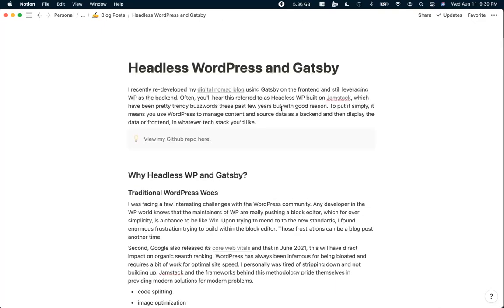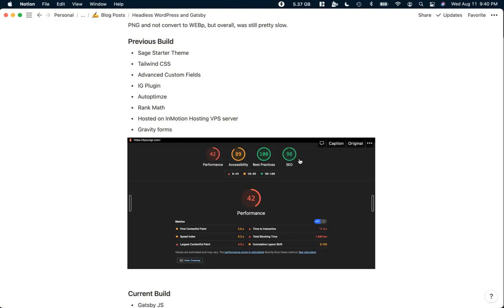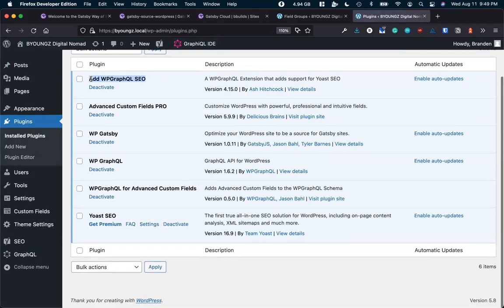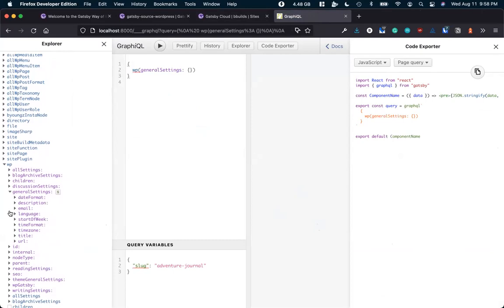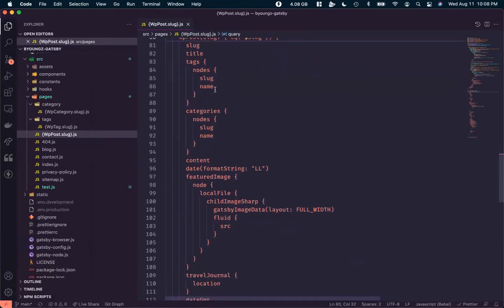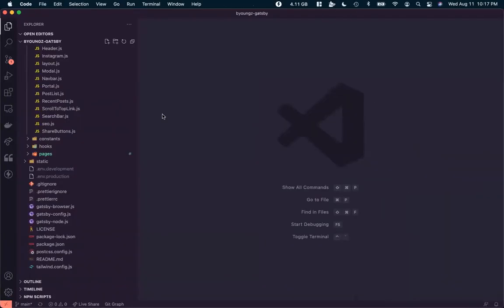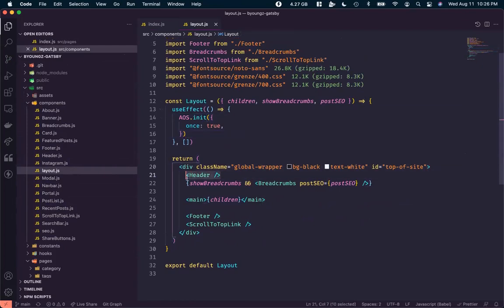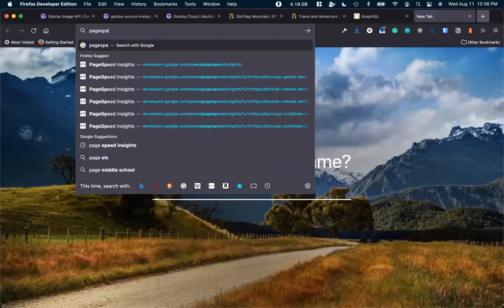Headless WordPress and Gatsby - Branden Youngs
Branden talking about Headless WordPress and Gatsby at the August 2021 WPSeattle Developer Meetup.